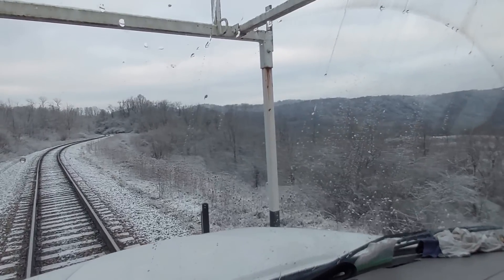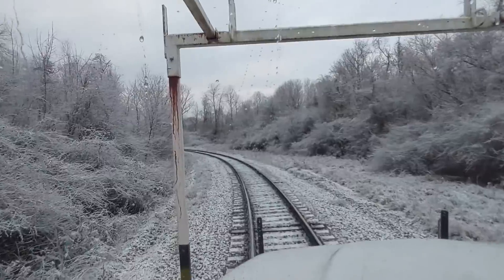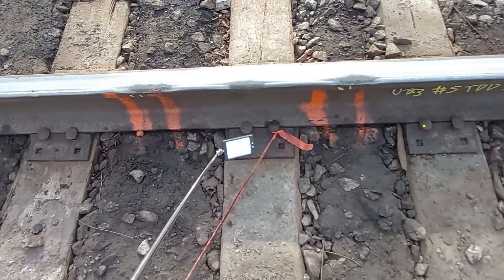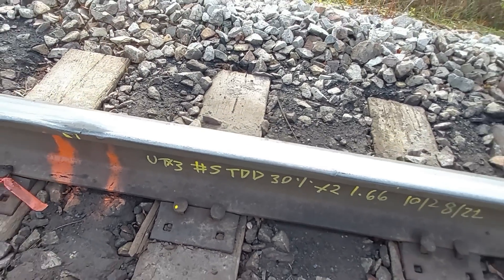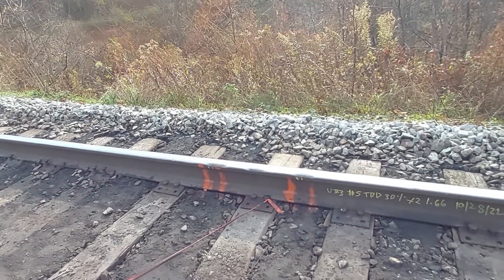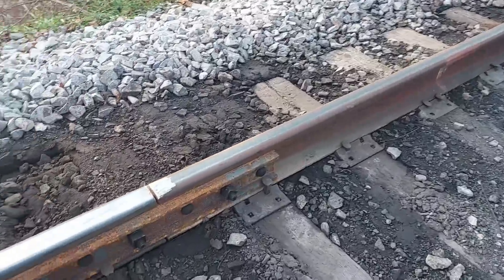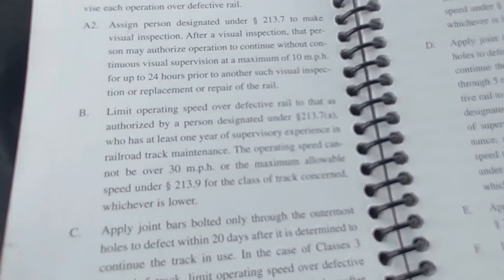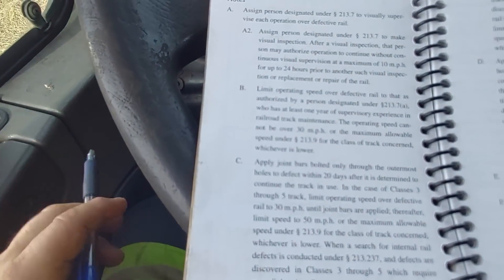Ultrasonic Rail Testers found a 30% Growth Inside the Rail Head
Find out how Ultrasonic Rail Testers mark the rail when they find an internal
defect in the rail.

We'll take you up to where the defect was found and show you the rail in a before and
after the rail was changed out. Also in this video you will find out how we determine
what remedial actions are to be taken when the ultrasonic rail testers find a defect.

This is the first video in a 3 part mini series on Ultrasonic Rail Testing.

Part 3: Not yet published

Made: October 30, November 06, 2022 and January 08, 09 2023